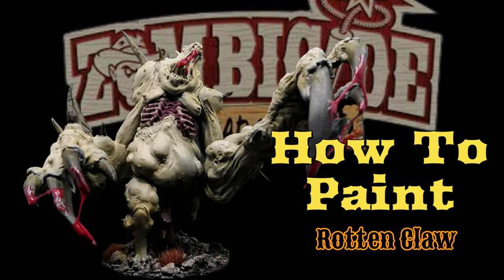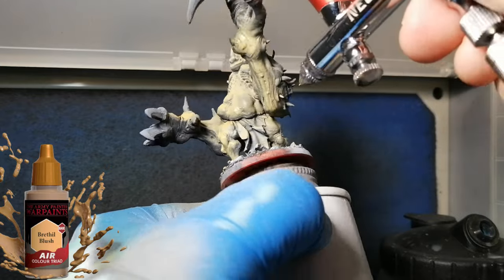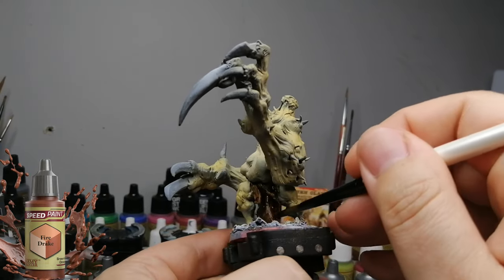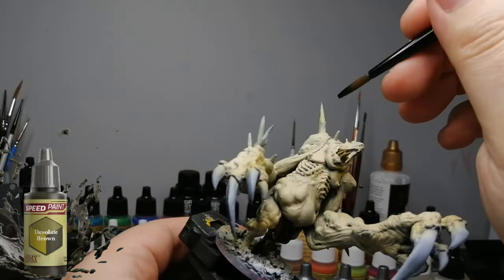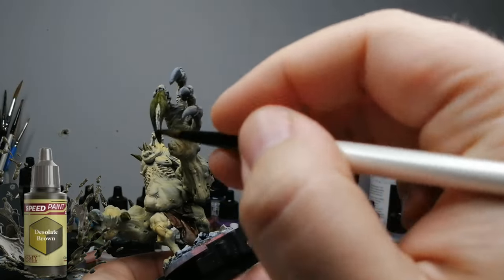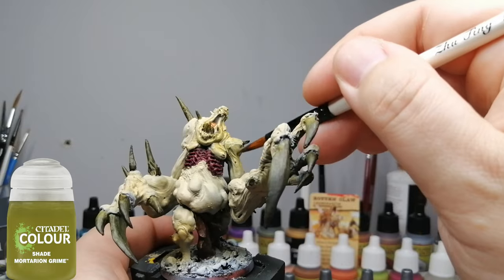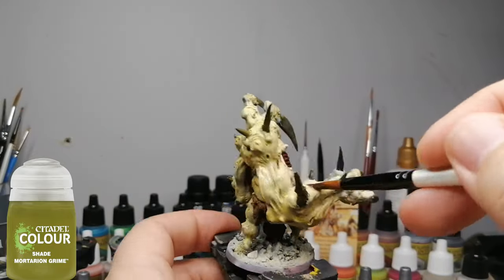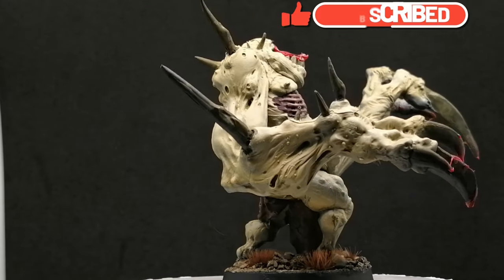Painting Rotten Claw Abomination from Zombicide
Today's how to paint a miniature video is going to show how to get your highlights done quickly with air paints, a speed paint or two and some shade.
The Rotten Claw abomination is from the Undead or Alive Stretch Goals box, Dead West.